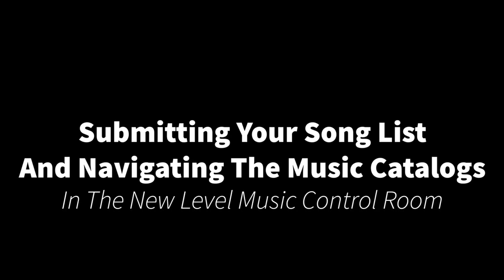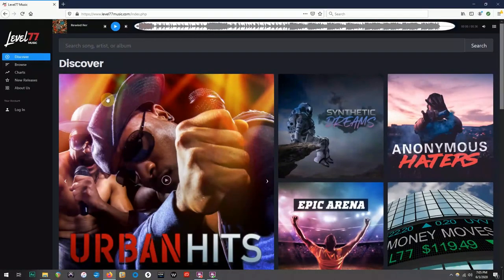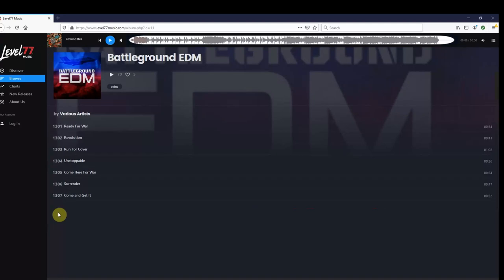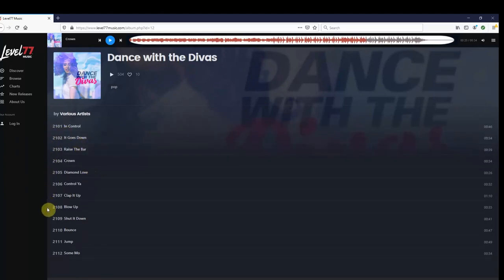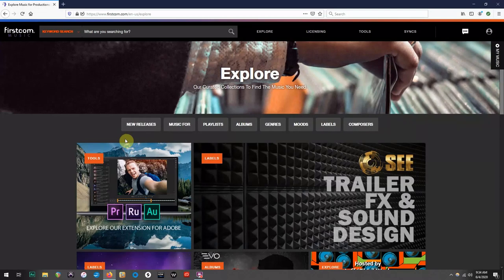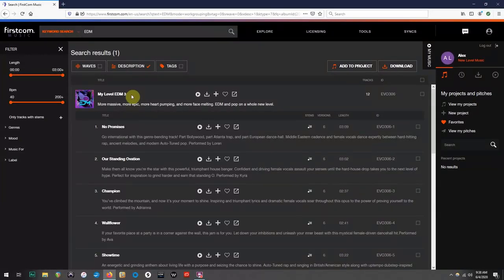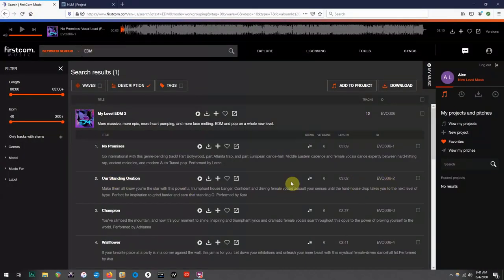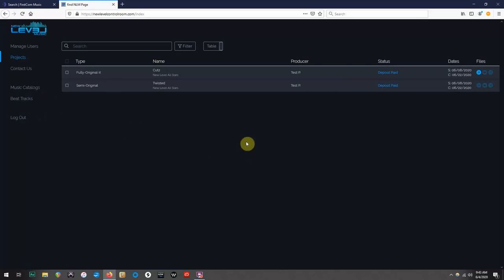NLM Control Room: Song List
Alex shows us how to find songs from the catalogs, and why it is important to provide this info to your producer!